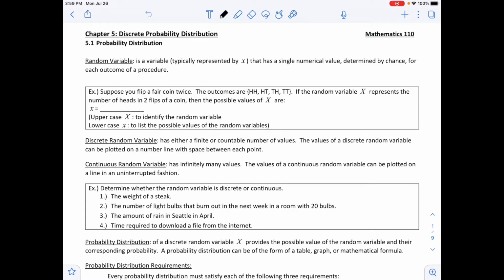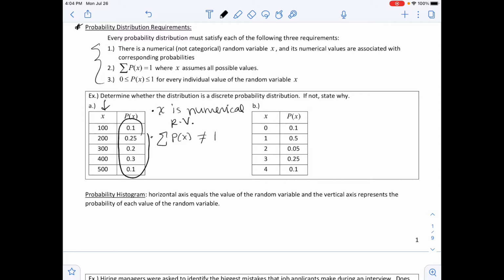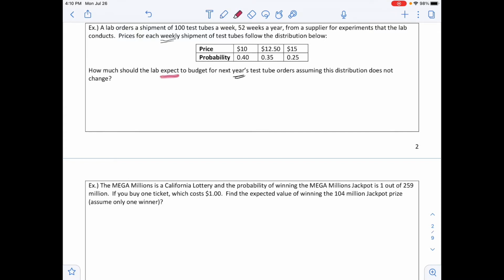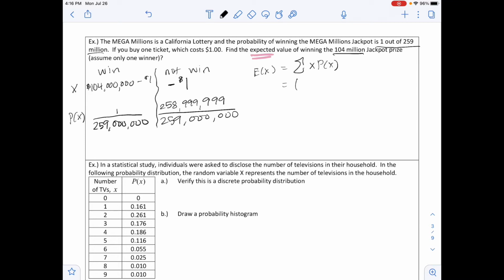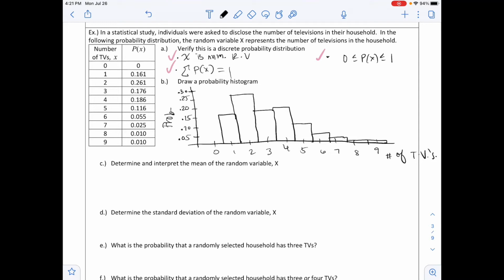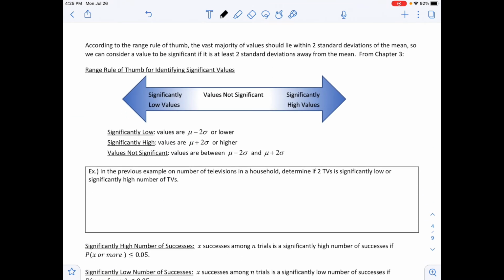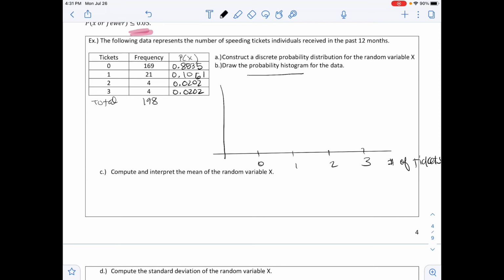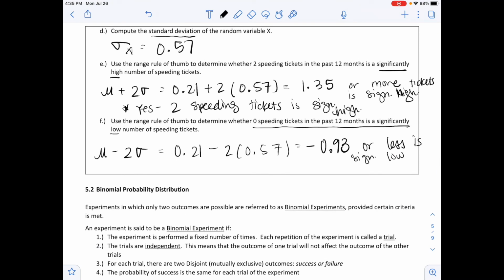Ch 5 Part 1 M110H